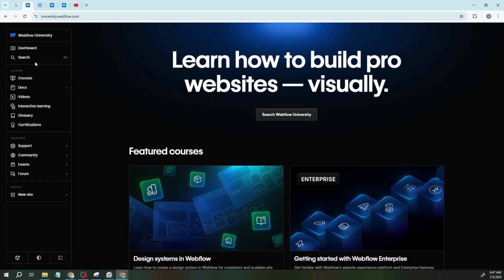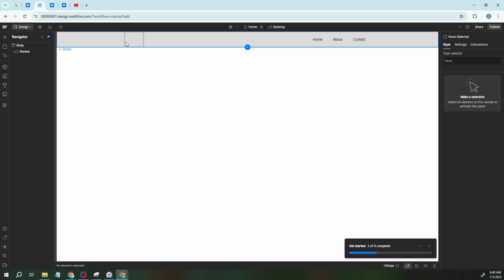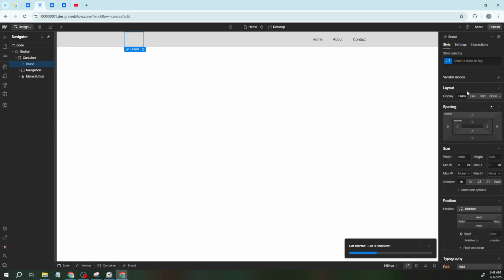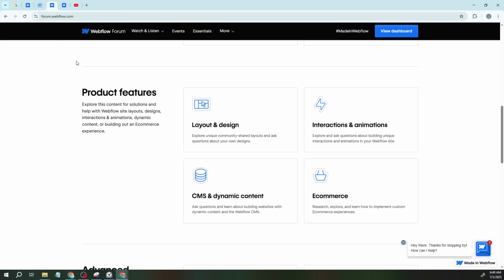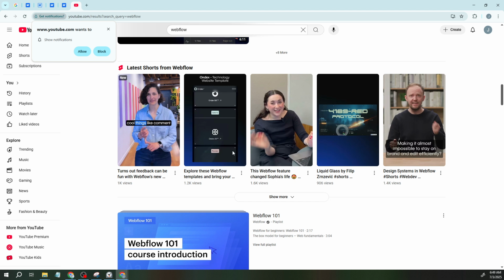How to Finally Understand Webflow [2025 Guide]